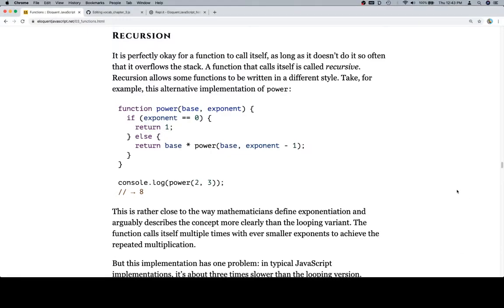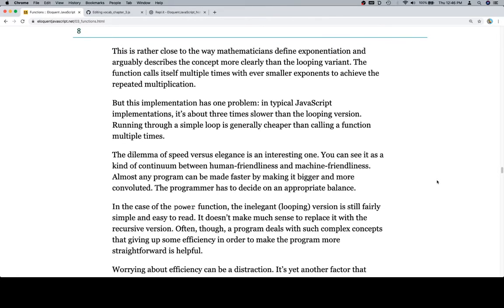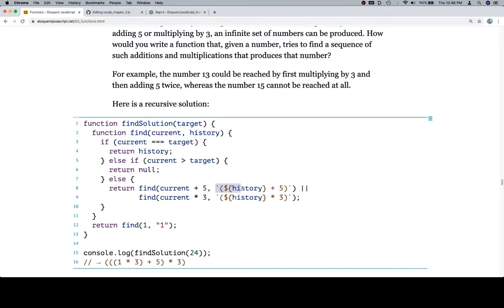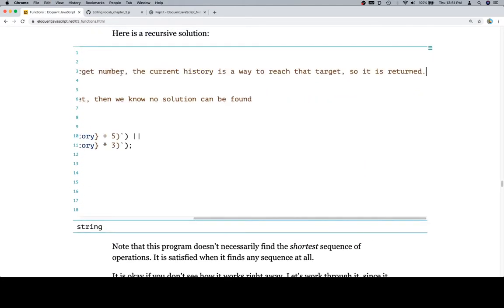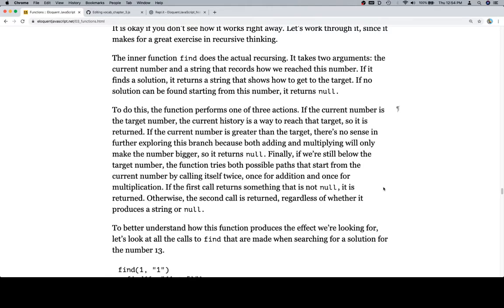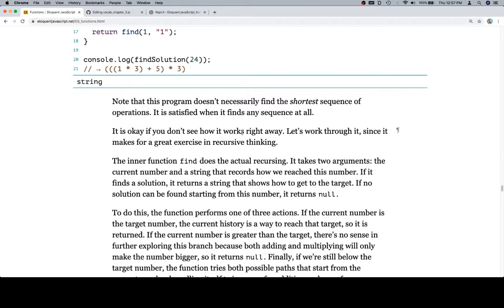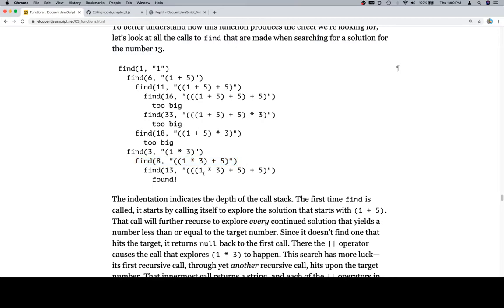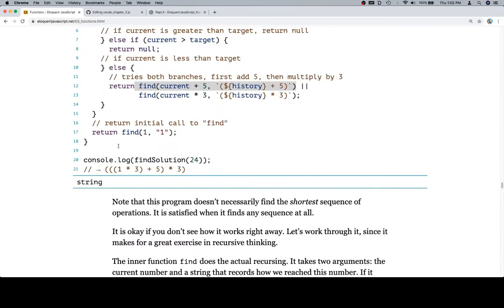Eloquent JavaScript Read-Along - Functions - 009 - Recursion